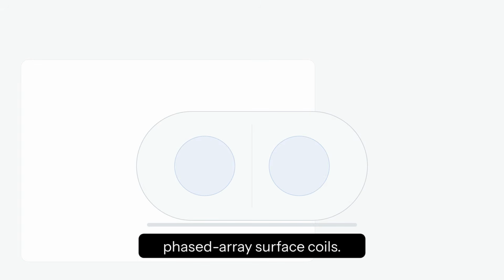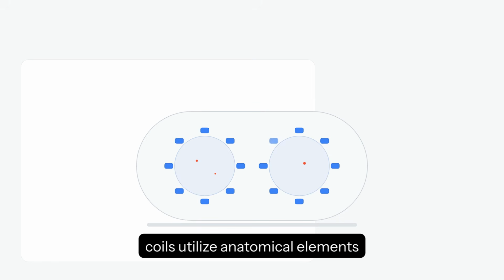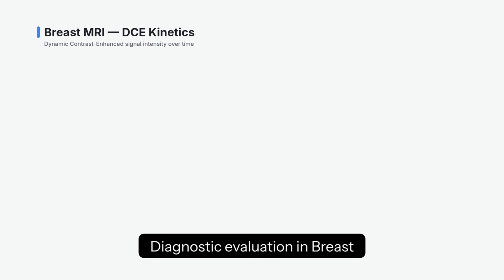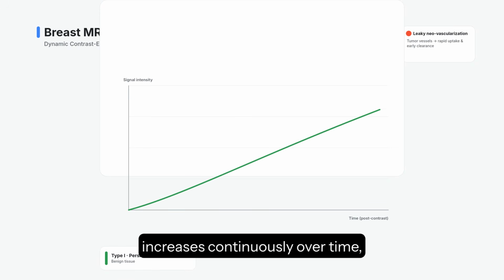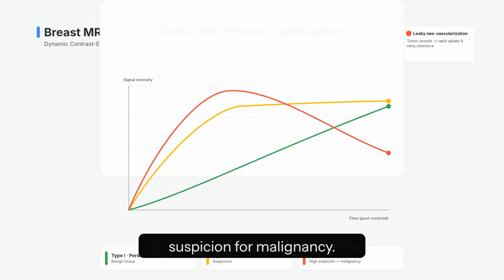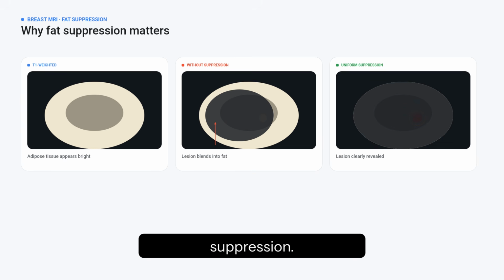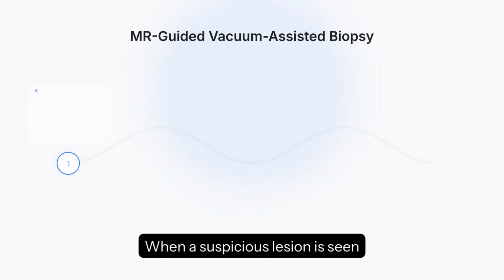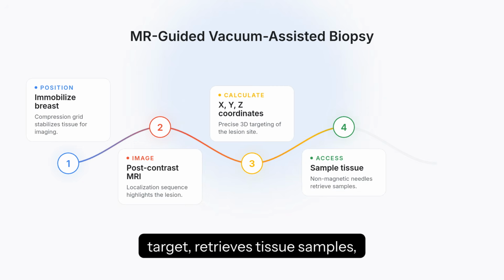Dedicated Breast MRI: High-Field Coils, Kinetic Curves & Interventional Biopsy 🎗️🧲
Breast MRI is one of the most sensitive diagnostic tools for evaluating breast tissue and screening high-risk patients, but how does it work without painful compression? 🩺

Whether you are a patient preparing for a breast scan or an MRI technologist mastering dynamic kinetic curves and MR-guided biopsy, this video breaks down the full clinical workflow.

In this video, we explore:
🩺 The Patient Experience: Why prone positioning eliminates compression and what to expect during IV contrast administration.
🔬 Kinetic Curve Physics: Analyzing Type I (Persistent), Type II (Plateau), and Type III (Washout) signal enhancement curves.
⚡ Sequence Physics: Balancing sub-minute temporal resolution with isotropic sub-millimeter spatial resolution using 3D T1 GRE sequences.
📋 Clinical Protocols: Dedicated phased-array coils, SPAIR fat suppression, and MR-guided vacuum-assisted biopsy localization.

🔗 Connect & Support:

Explore our custom medical imaging apparel, sweatshirts, and study gear on Linktree